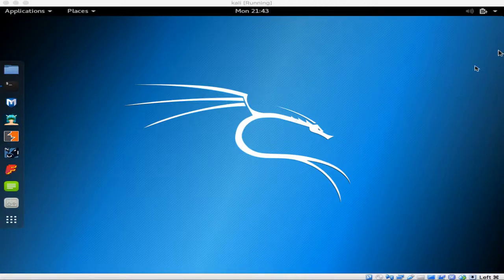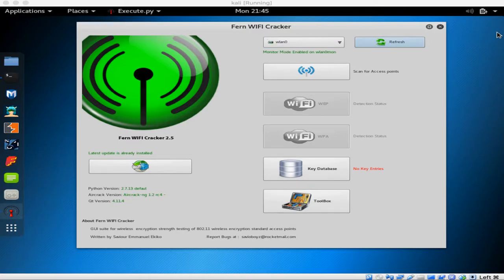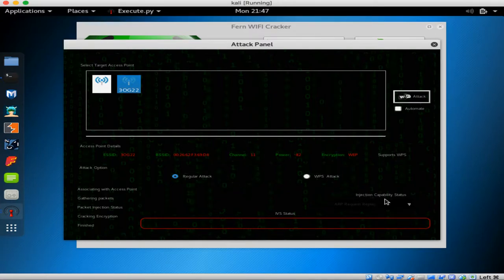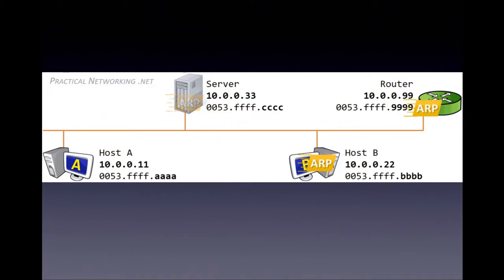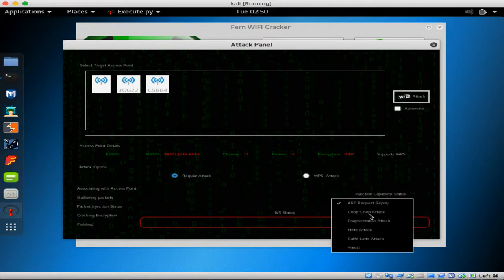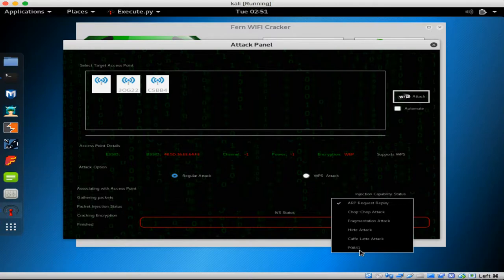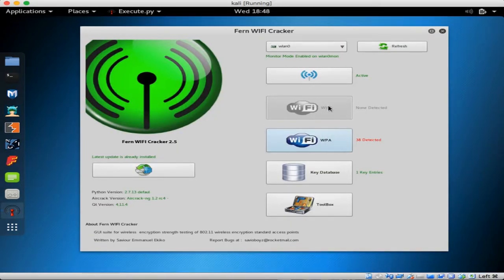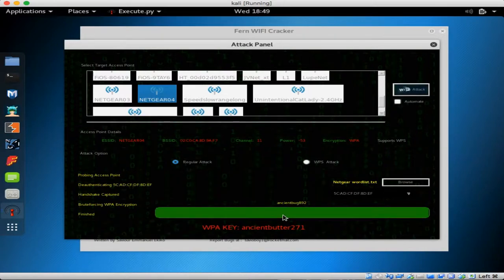Attack Wireless with Wifi Fern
Using Wifi fern to attack wireless networks via WEP and WPA attacks.

Note: I say that it automatically scans when clearly I clicked the button to tell it to scan. just uh...ignore "automatically"